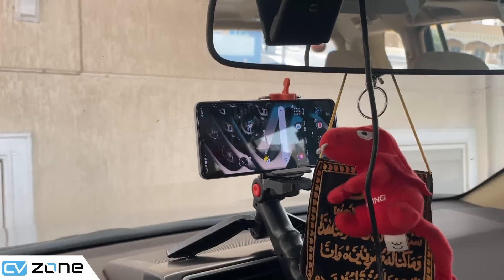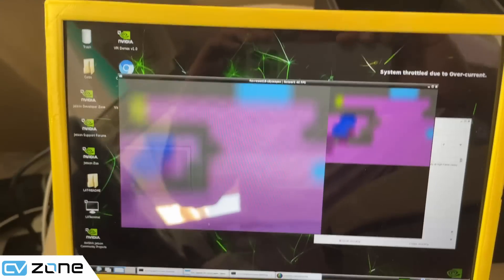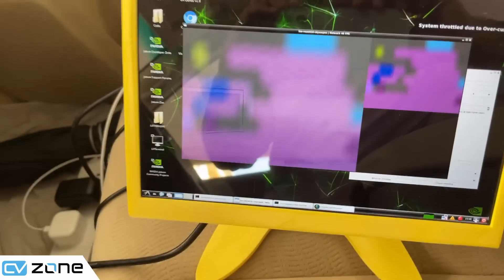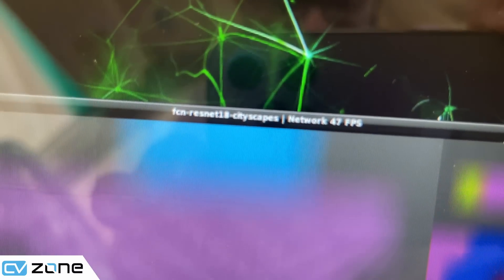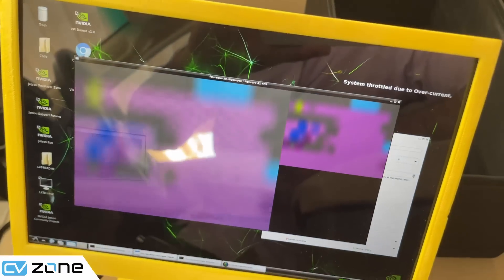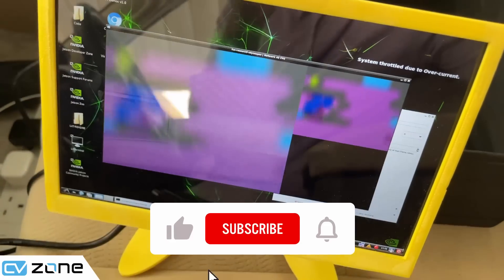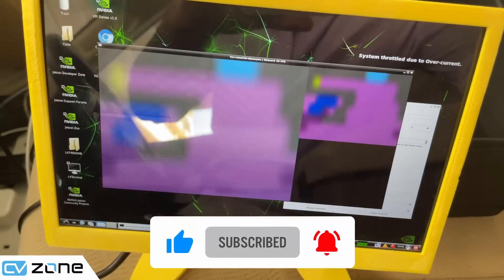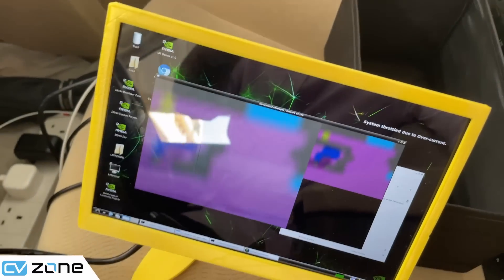Self Driving Model Test On my Real Car | Semantic Segmentation Nvidia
In this video, we will test out the Semantic Segmentation model trained on the Cityscapes dataset running on the 60 $ Jetson Nano.

Premium Courses:
✔️ Computer Vision Game Development Course: